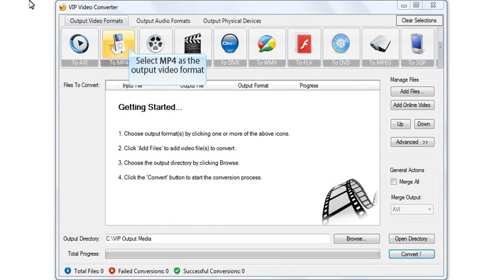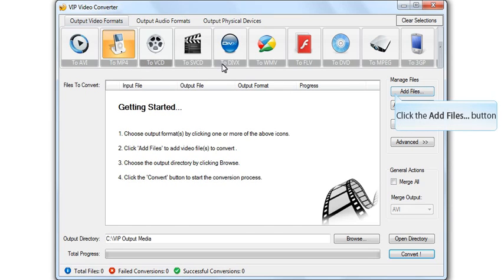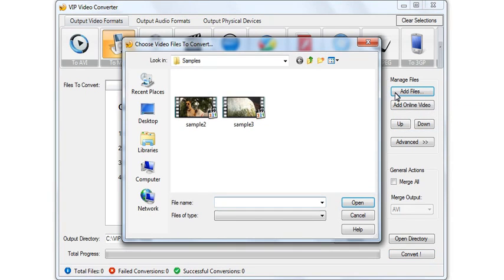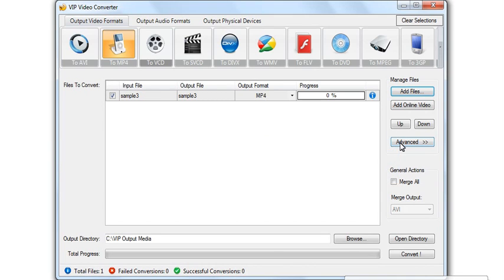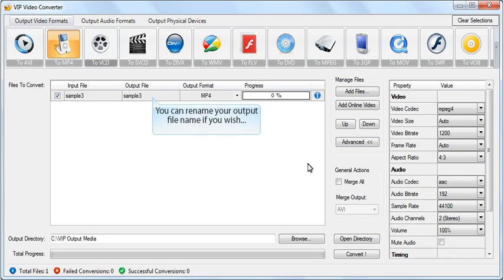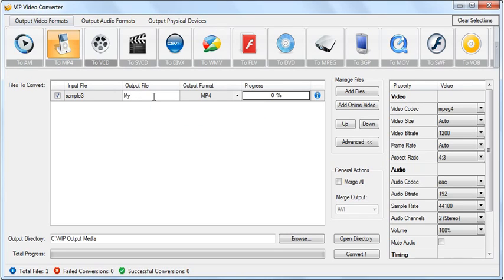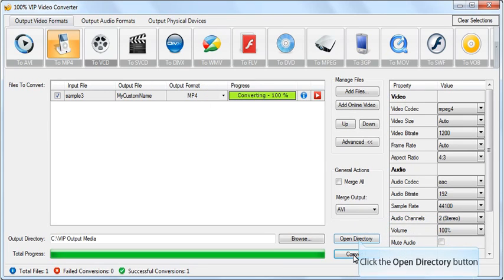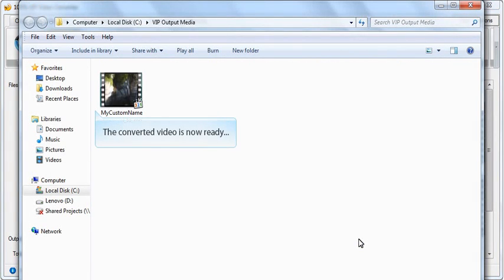Convert FLV To MP4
Convert FLV TO MP4 For Free With VIP Video Converter!

VIP Video Converter is a free, reliable, user friendly and affordable video converting software. It allows you to convert video files to various key video formats and plenty of audio-only file formats as well.

You can also use VIP Video Converter to convert your video files aspecially for specific multimedia devices, like iPOD, Mobile & Smart Phones, Game Consoles (PS3, Xbox etc.), PSP, Wii, iPAD & more.

Also, you can use our software to convert video files directly from online video websites such as Youtube.

Supported Audio Formats
MP3, WMA, OGG, WAV, AAC, AC3, MP2, AIFF, FLAC, AU, AMR, RA

Have a nice conversion,
The creators of VIP Video Converter.